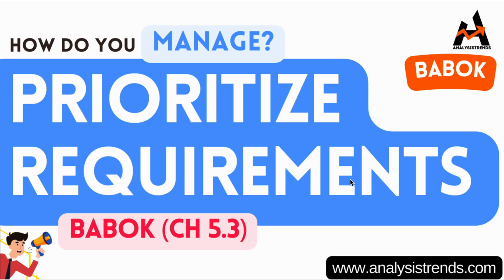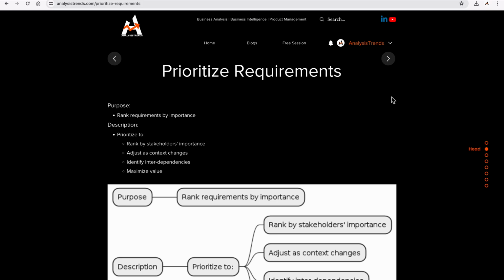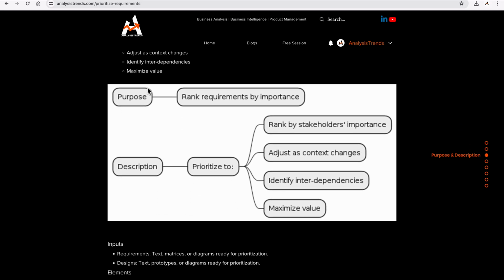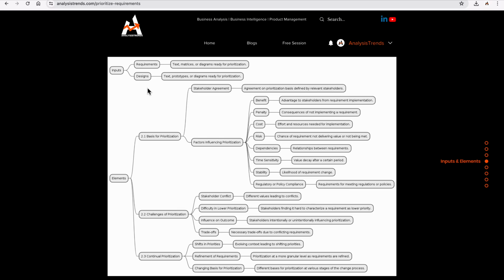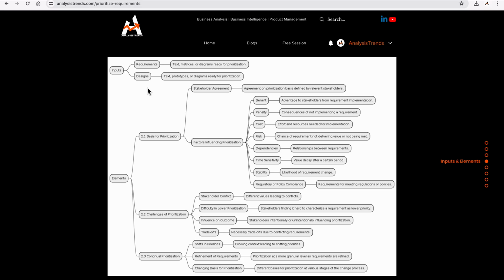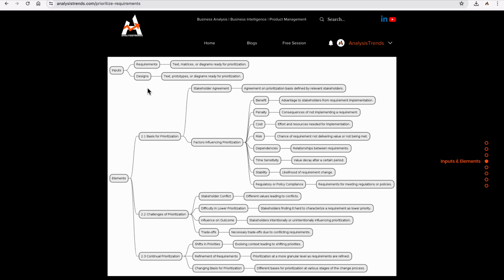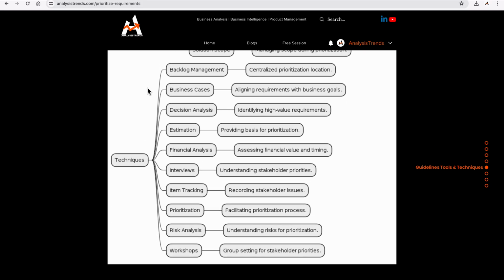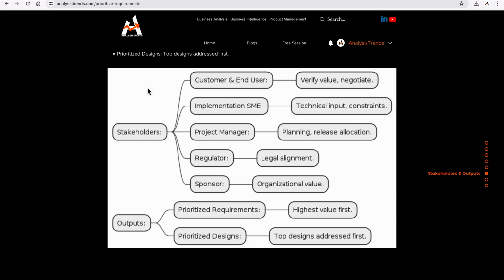How to Prioritise requirements as businessanalyst 5.3